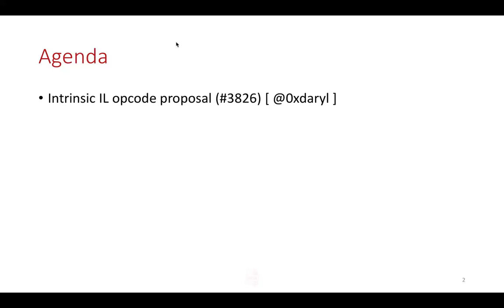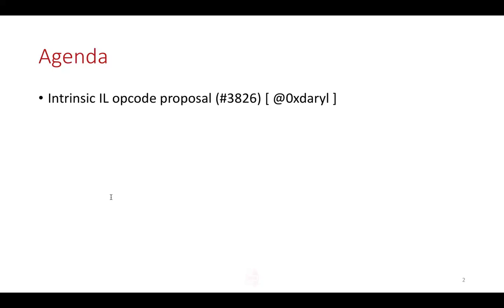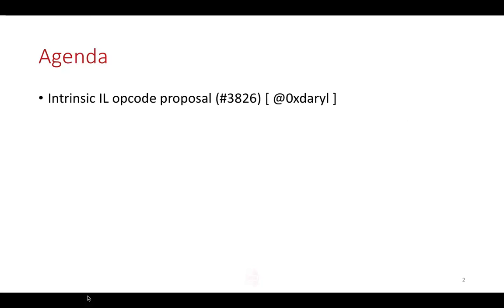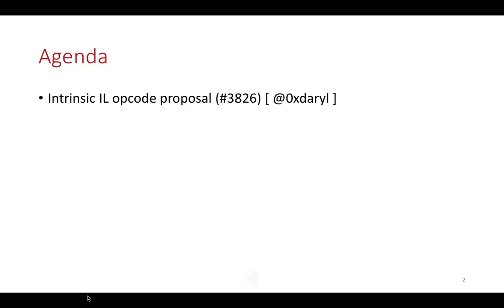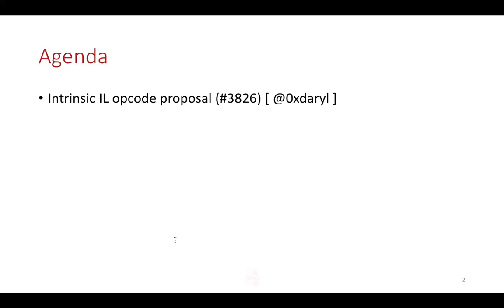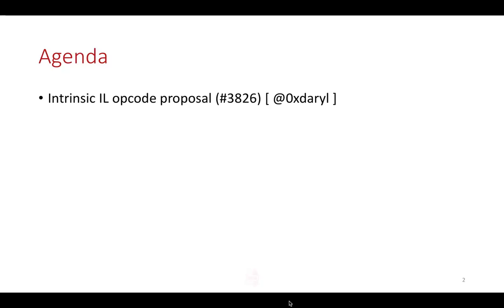OMR Compiler Architecture Meeting 20190509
Agenda

* TR::intrinsic IL opcode draft (#3826) [ 0xdaryl ]